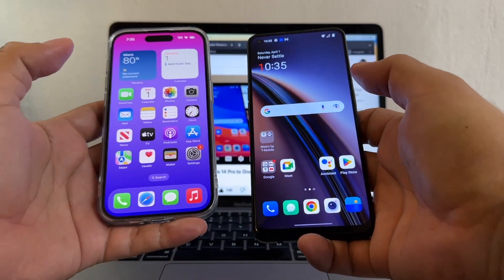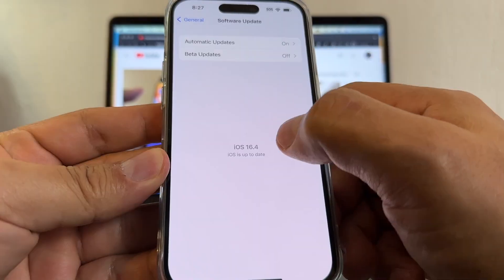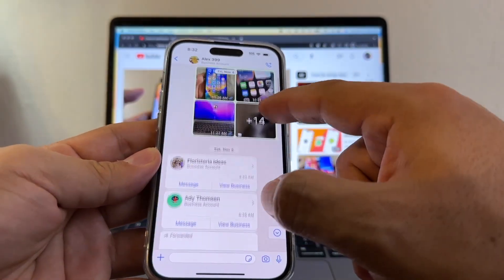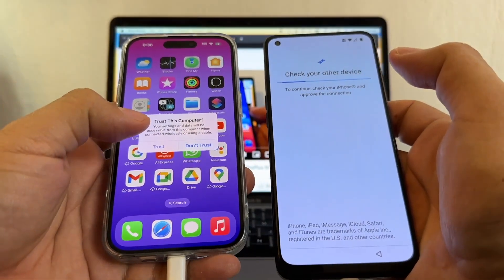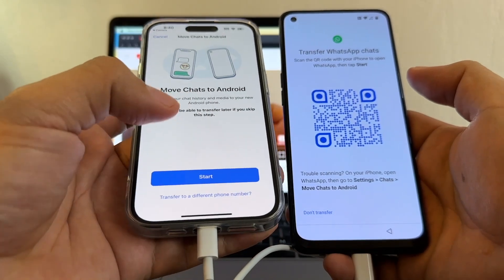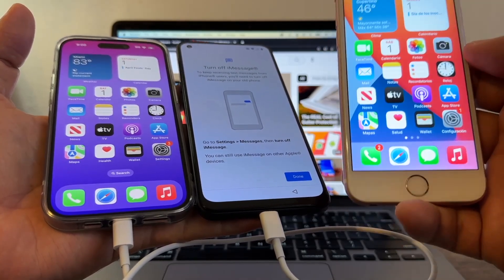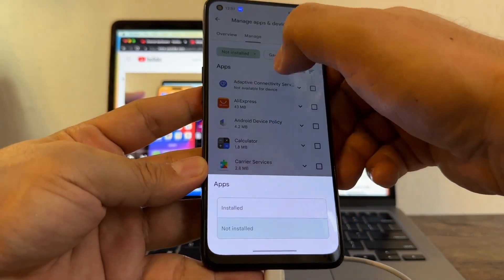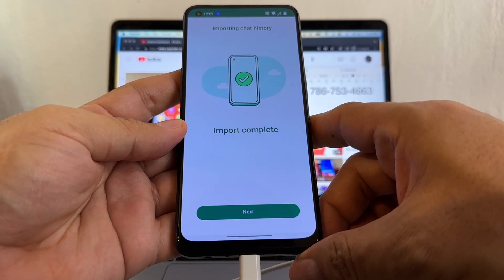🔥 2025 WhatsApp transfer from iPhone to Android free - iPhone 14 Pro to One Plus Nord N20 5G 🔥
In this video I will show you how to transfer all your WhatsApp chat history (Videos, photos, text messages, audio messages, contacts, attachments, and more) from iOS to Android. In this video tutorial I'm using the iPhone 14 Pro with iOS 16.4 and the One Plus Nord N20 5G with Android 12.

In order to do this WhatsApp transfer from iPhone to Android we are using the Google Data Restore Tool available on the Google Play Store, you can download it
All Android devices with Android 12 with have the Data Restore Tool App pre installed.